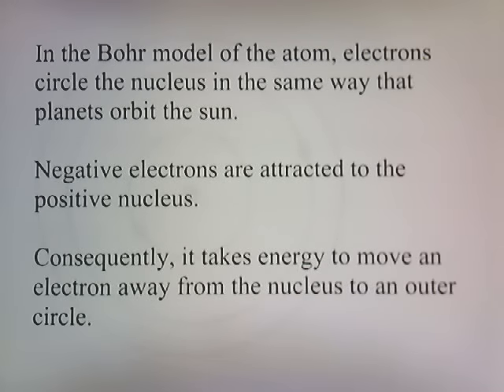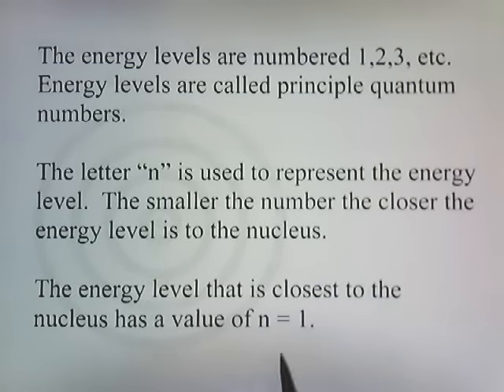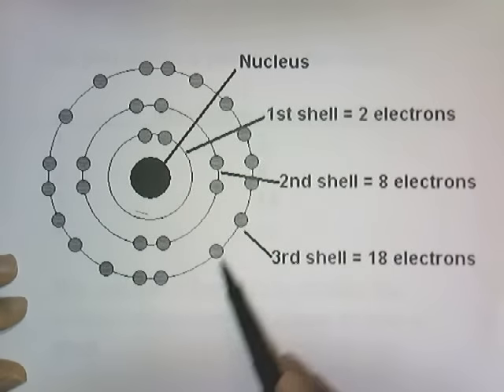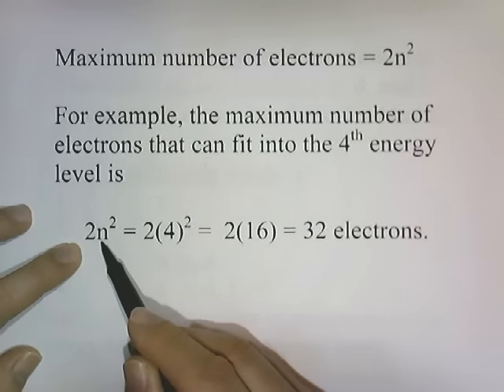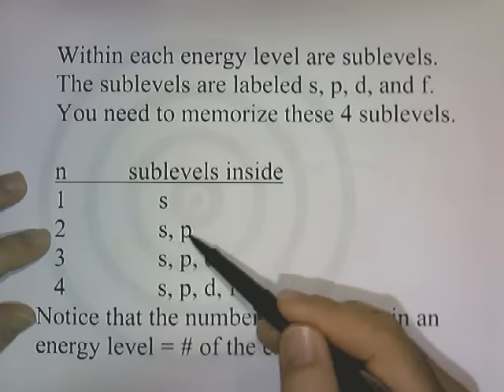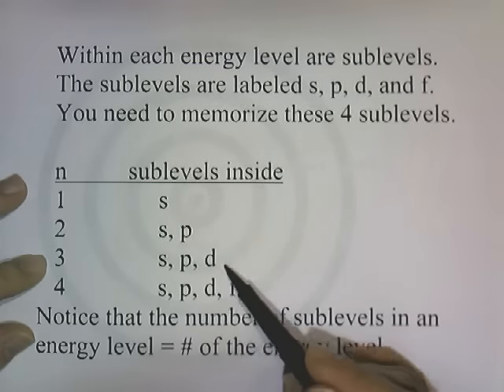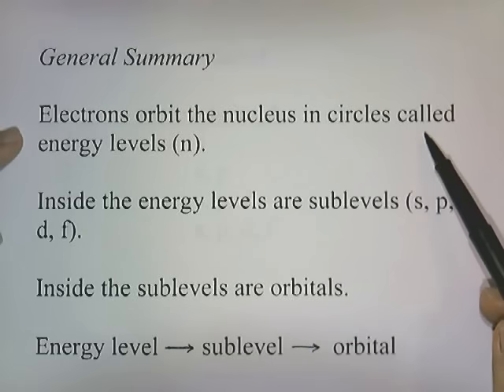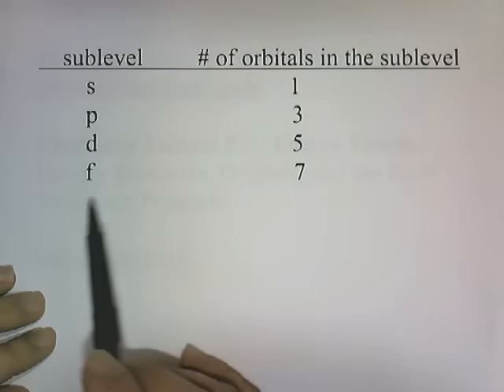Energy Levels, Energy Sublevels, Orbitals, & Pauli Exclusion Principle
Note: The concepts in this video (spin, orbits, etc.) are analogies and not literal descriptions of electron behavior and atomic structure.